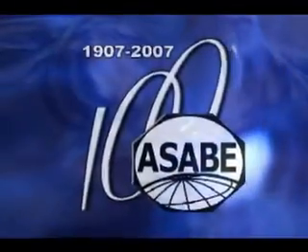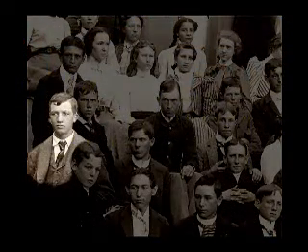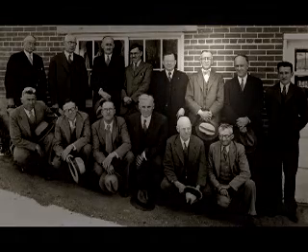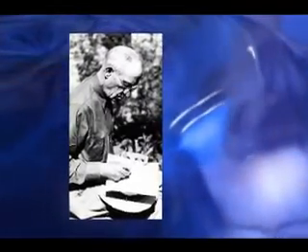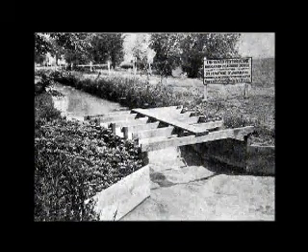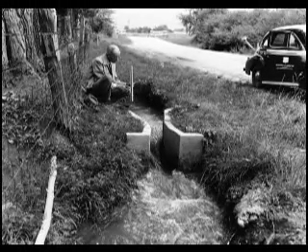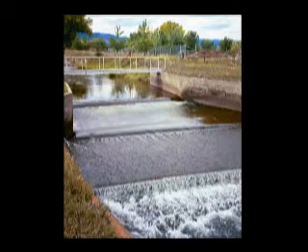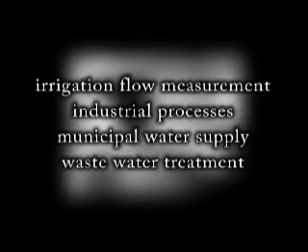Parshall Flume ASABE Landmark No 19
The Parshall flume for the measurement of fluid flow in open channels has been designated an ASABE Engineering Landmark.